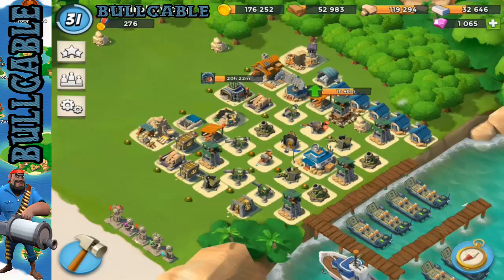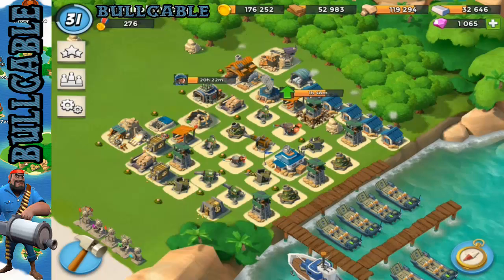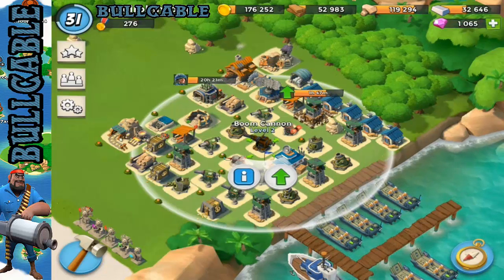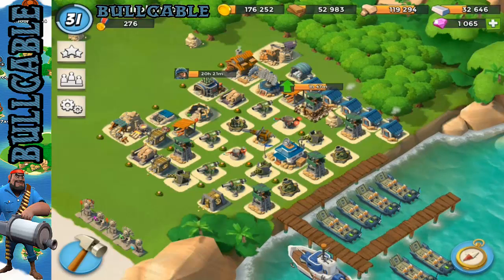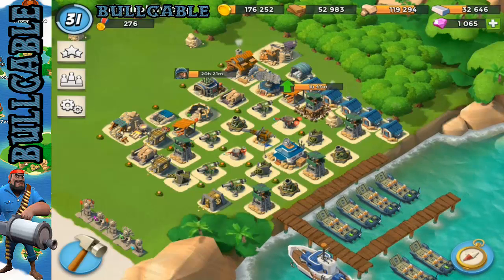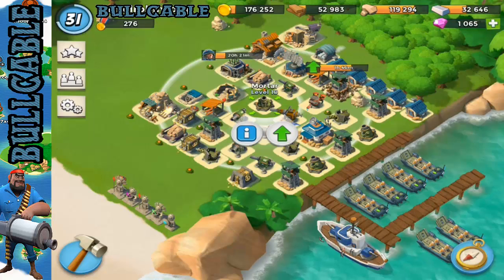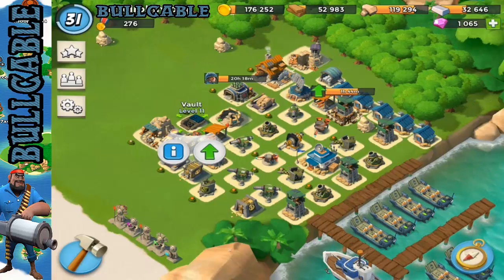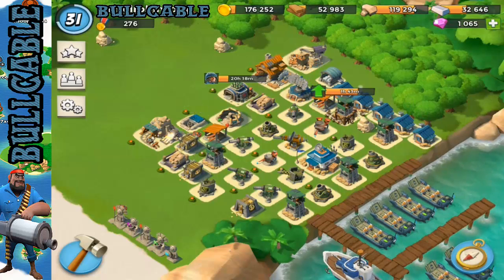Five Ways To Rank Up Fast In Boom Beach - Level (1-30)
I have put together 5 Tips that will help you rank up faster in boom beach.
 Please let me know if you guys have any other tips you guys have.